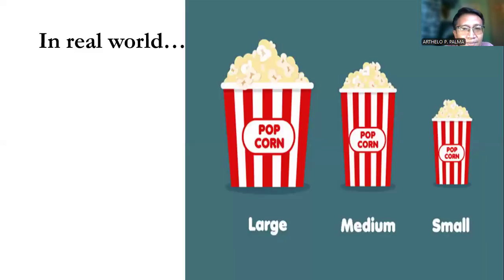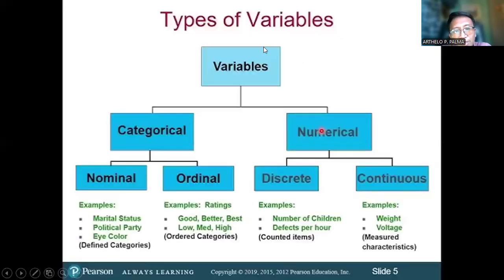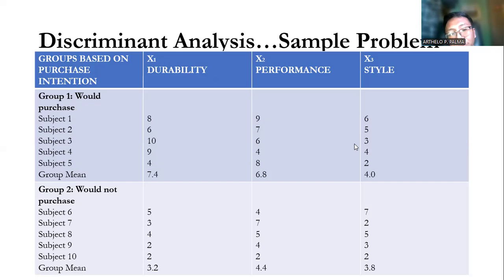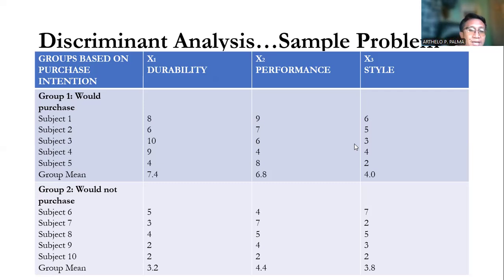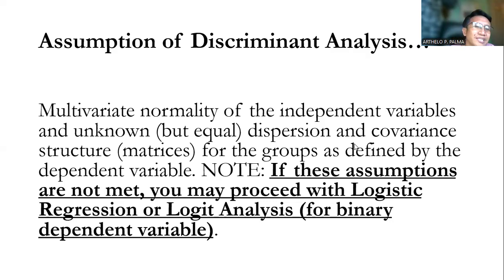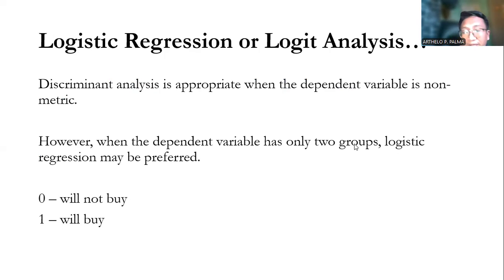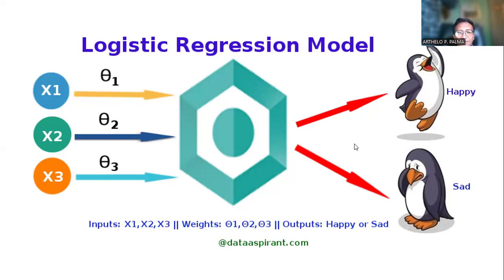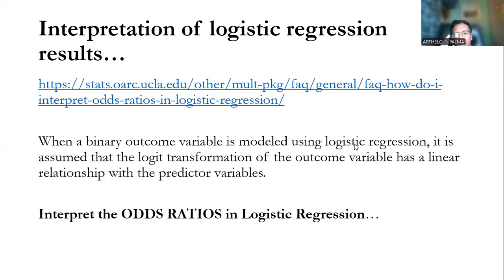Introduction to Discriminant Analysis and Logistic Regression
Understand the difference between Discriminant Analysis and Logistic Regression